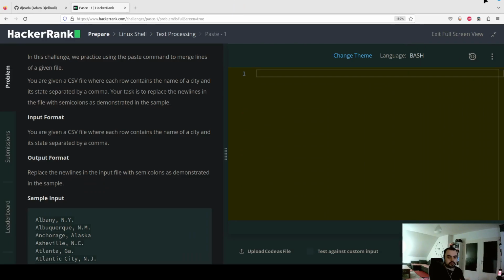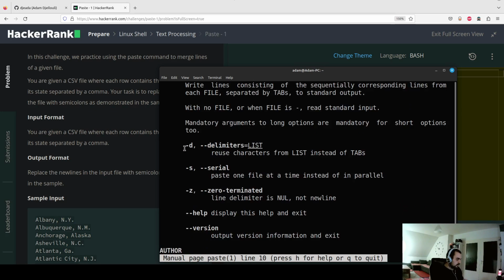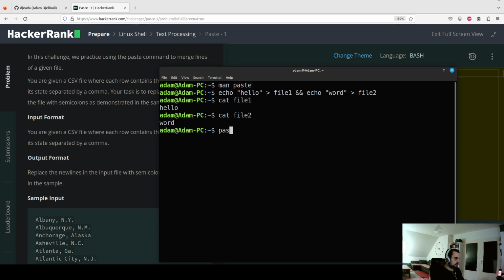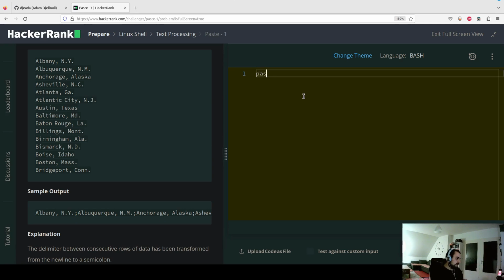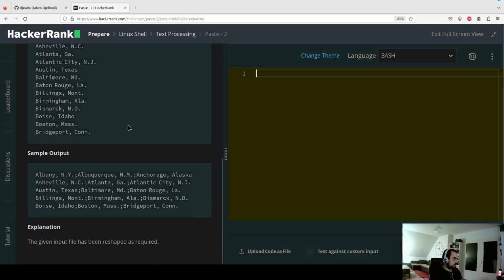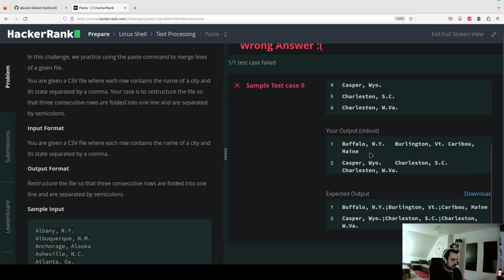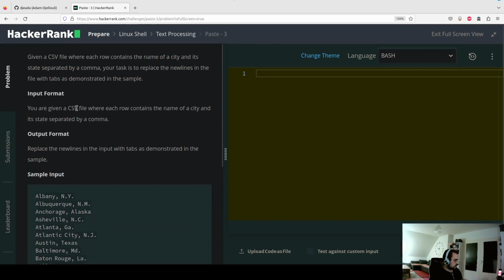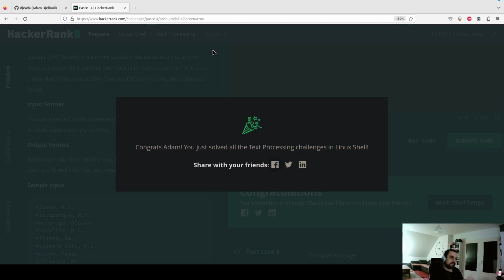BASH from beginner to advanced: Solutions to Hackerrank Challenges - Episode 20: Paste Command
Welcome to this video in the series where we explore solutions and explanations for various Bash challenges from HackerRank. In this episode, we will focus on challenges related to the `paste` command.

The goal of this series is to walk through each problem step-by-step, explaining not only the final solution but also the reasoning behind it. I focus on the underlying concepts and problem-solving strategies rather than just the syntax. Along the way, I also highlight how working in Bash differs from programming in languages such as Python or JavaScript.

Bash is one of the most widely used Unix shells and provides a powerful command-line interface for interacting with the operating system. It can be used directly in the terminal or through scripts that automate sequences of commands. Bash is particularly useful for text processing, file manipulation, chaining programs together, and performing system administration tasks. Because it comes preinstalled on many Unix-like systems, it is also highly portable.

In this video, we will be working with the `paste` command.

The `paste` command is a Unix utility used to merge lines of files horizontally. Instead of stacking lines vertically like `cat`, `paste` combines corresponding lines from multiple files and prints them side by side, separated by a delimiter.

Some commonly used options include:

* `-d` – Specifies a custom delimiter instead of the default tab character.
* `-s` – Serial mode. Instead of merging lines from multiple files, it combines lines from a single file sequentially.

By default, `paste` joins lines using a tab character.

Example:

$ cat file1.txt
apple
banana
cherry

$ cat file2.txt
red
yellow
red

$ paste file1.txt file2.txt
apple   red
banana  yellow
cherry  red

In this example, `paste` merges the corresponding lines from both files and outputs them side by side.

If you want to see all the solutions for these challenges, you can find them in my GitHub repository: